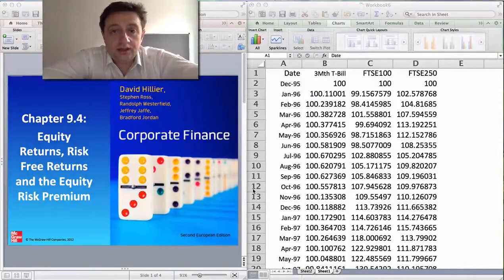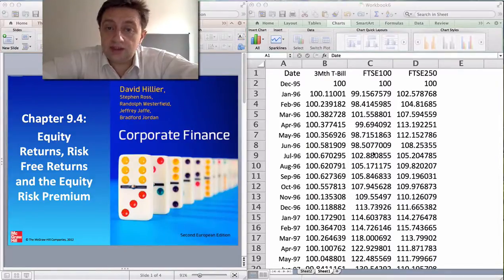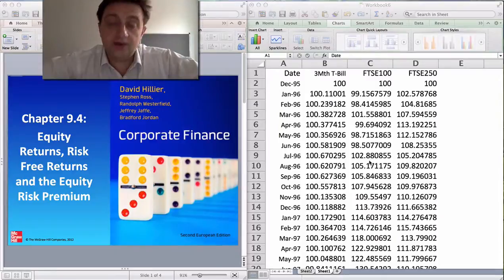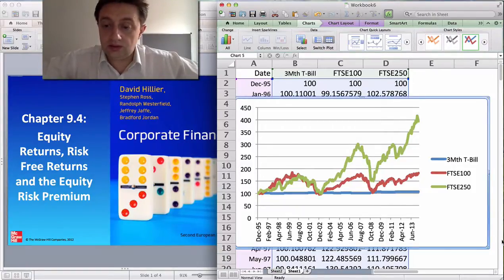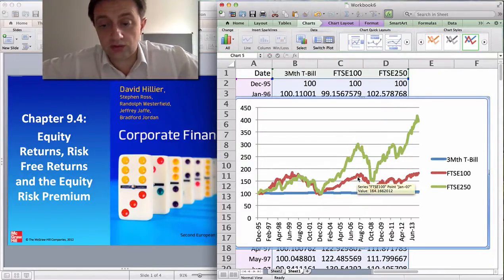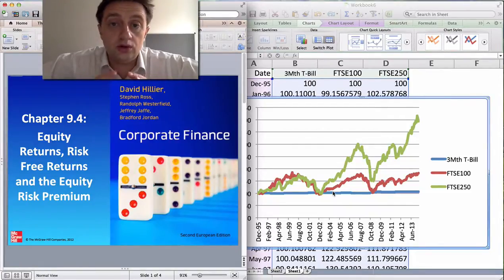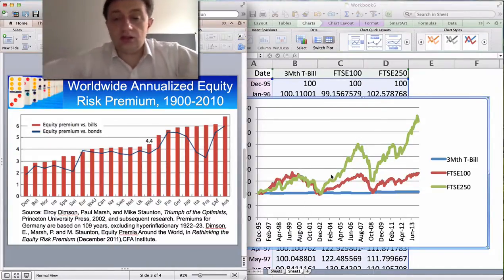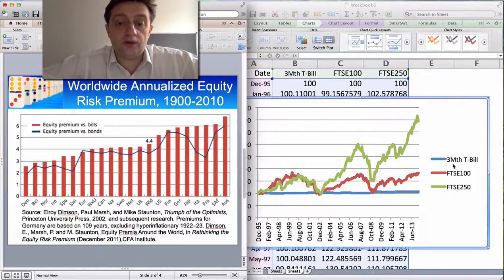Introduction to The Equity Risk Premium